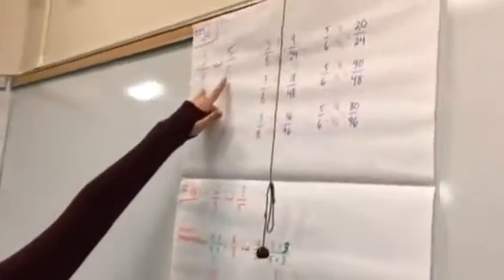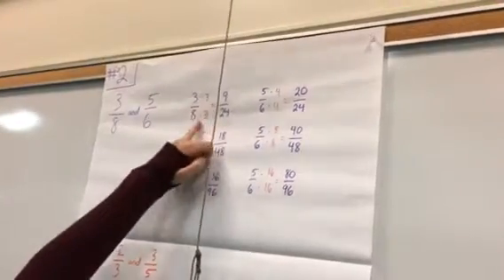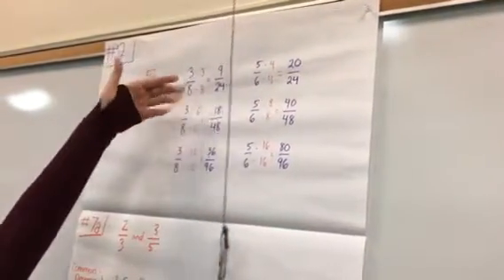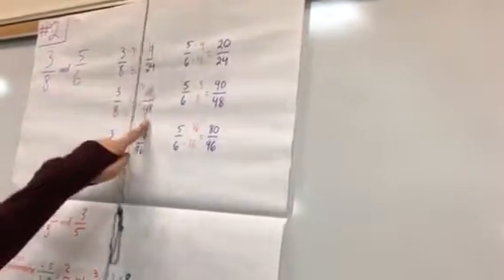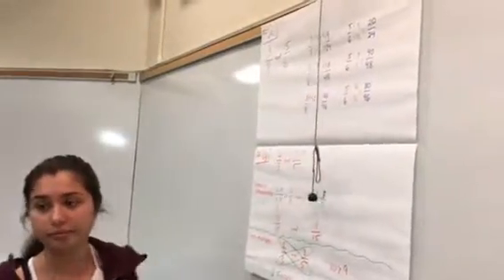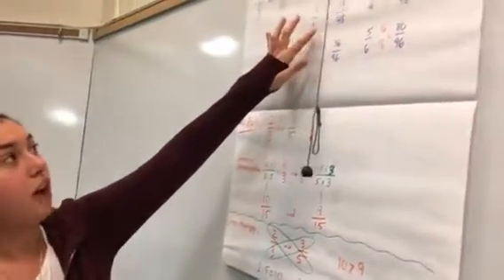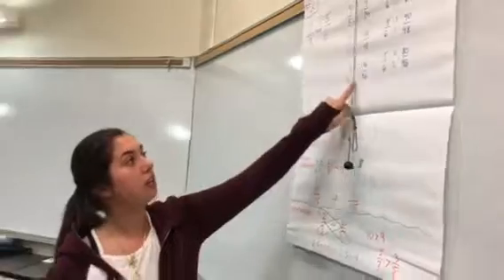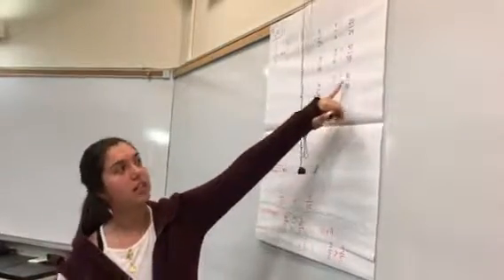Sabrina - Fractions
Math 150, Spring 2018
Poster Session
Fractions